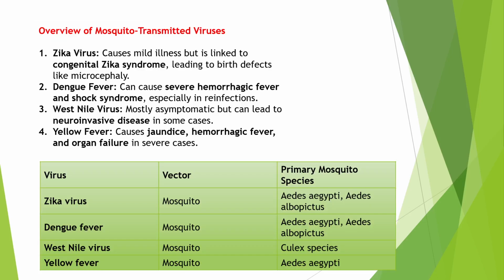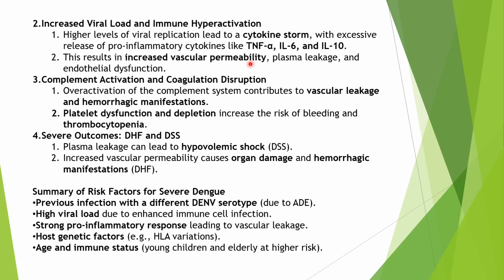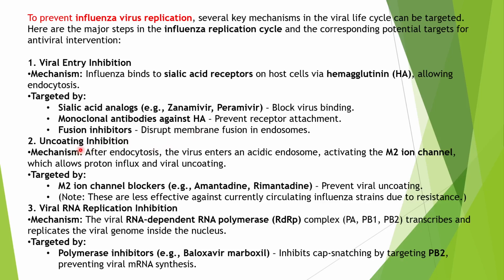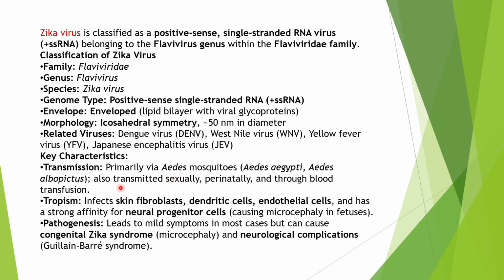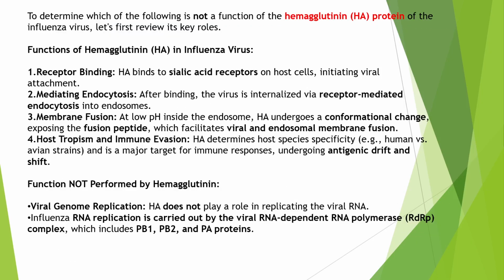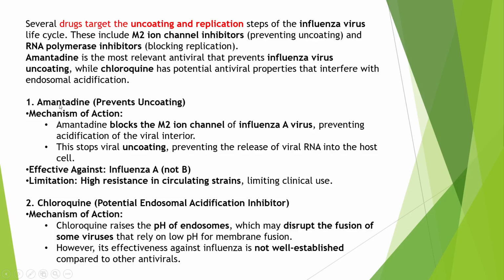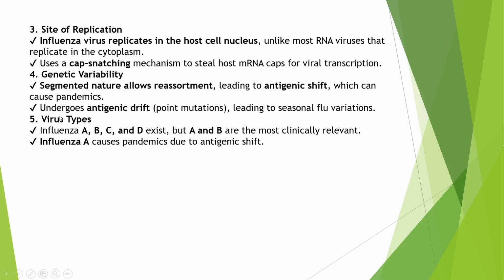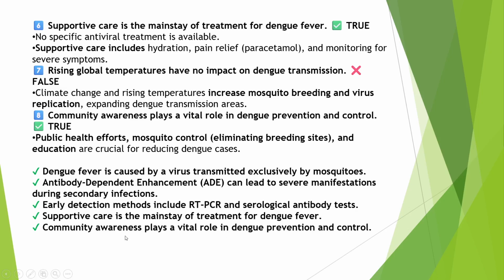Week 10 NPTEL Live session -Host Pathogen Interactions